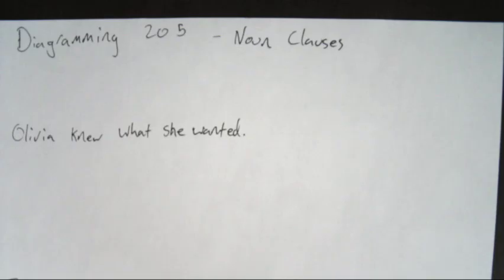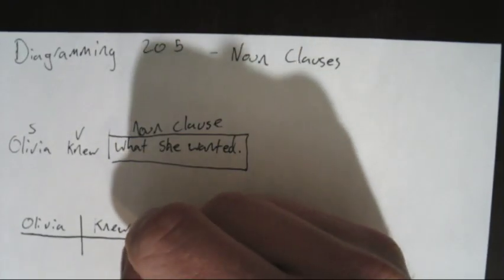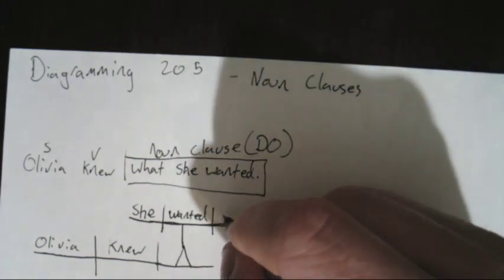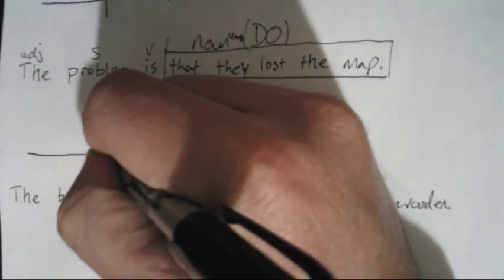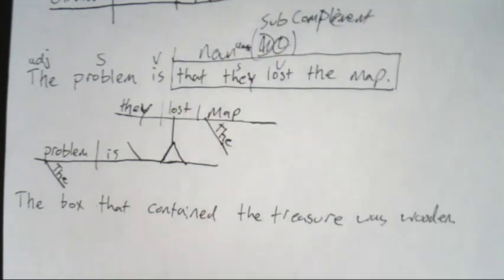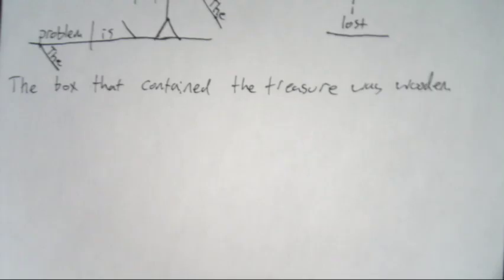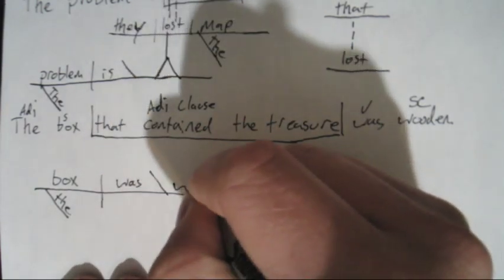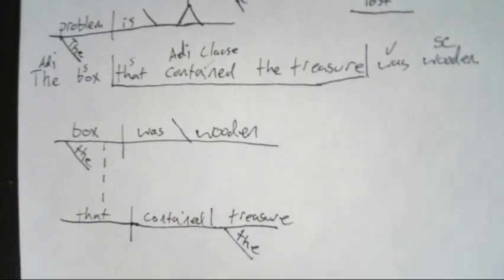Diagramming Noun Clauses